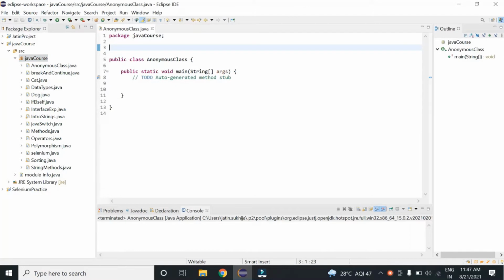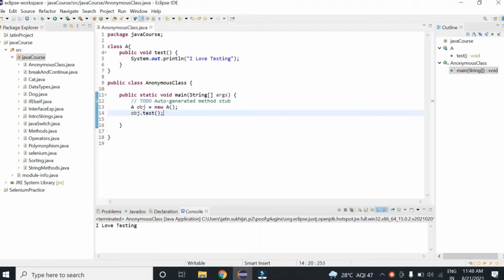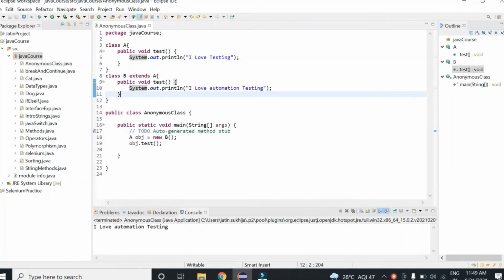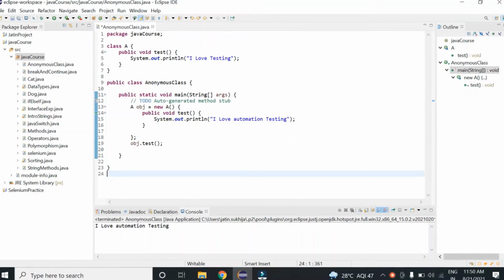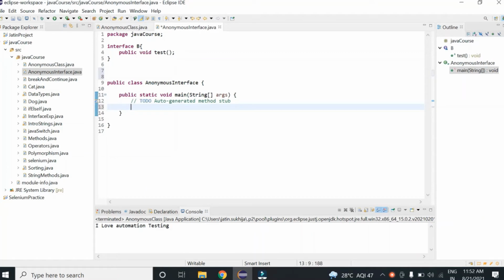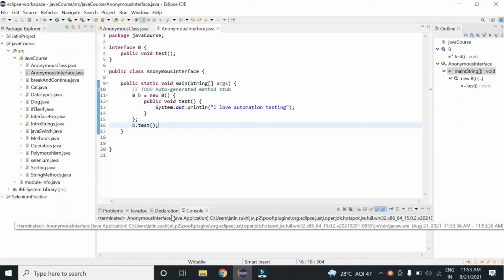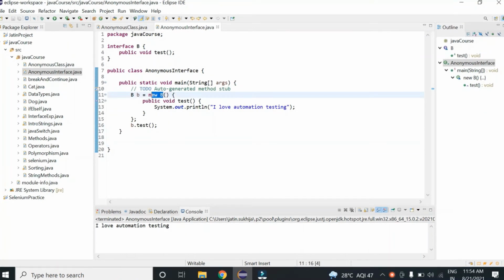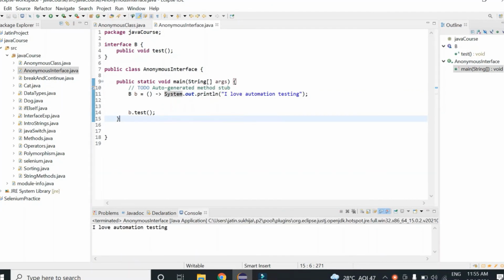Anonymous Class in Java with examples | Create object of Interface in Java | Lambda expression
Hi Guys,

In this video we will learn about Anonymous class in Java.
-- What is anonymous class?
-- Anonymous class with other classes?
-- Anonymous class with Interface?
-- Anonymous class with lambda expression?